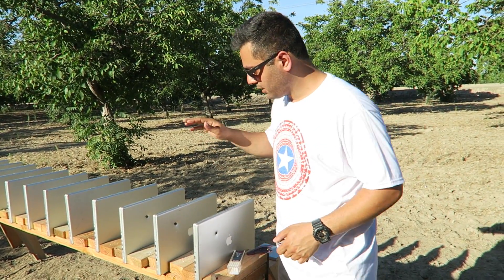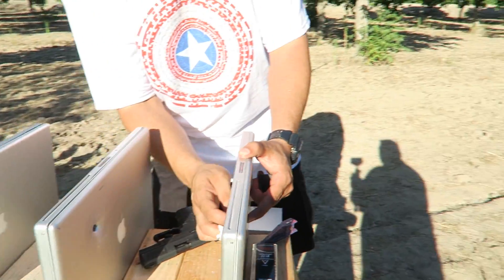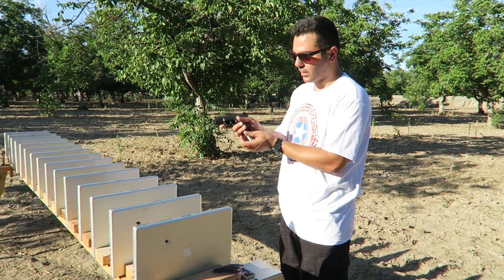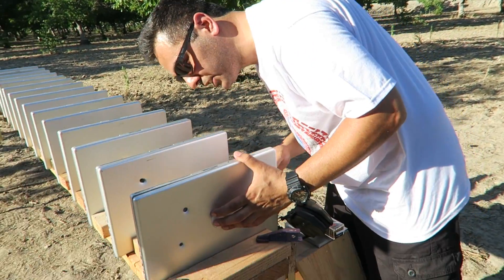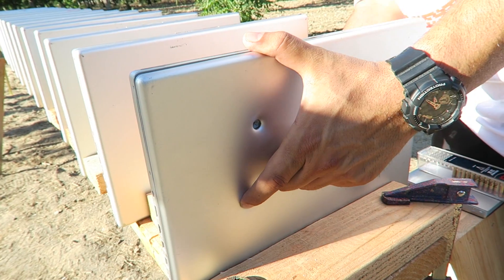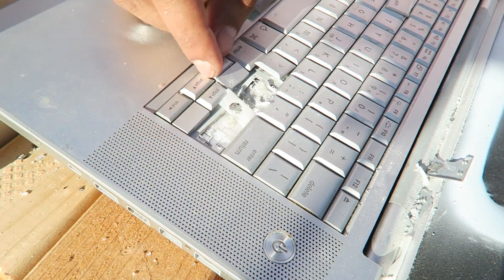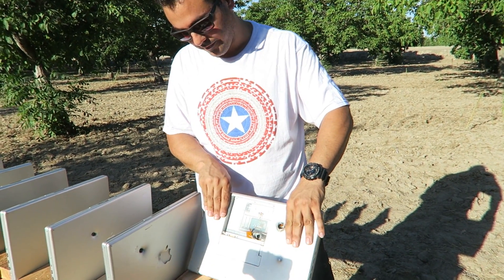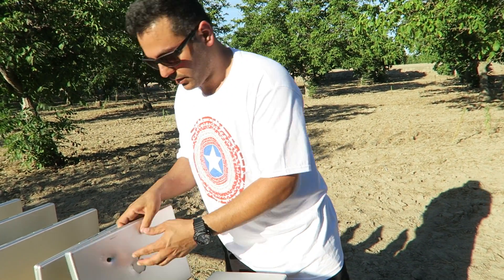how many apple MacBooks does it take to stop a bullet?